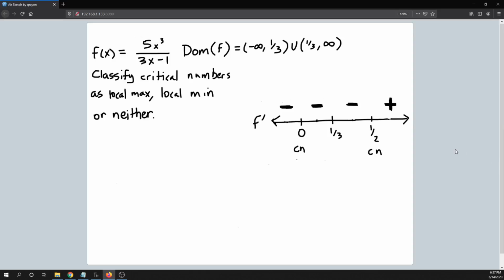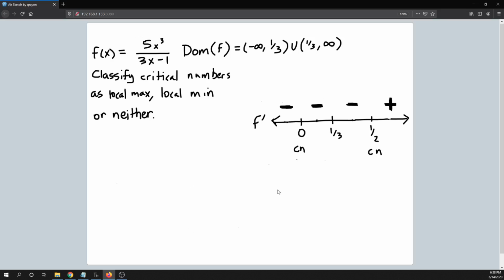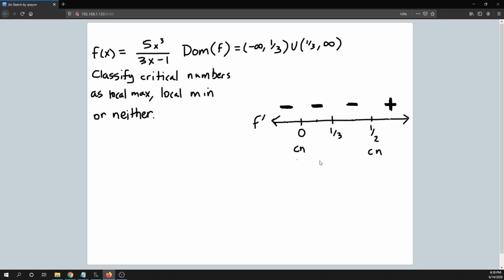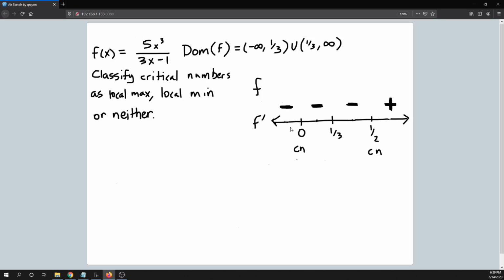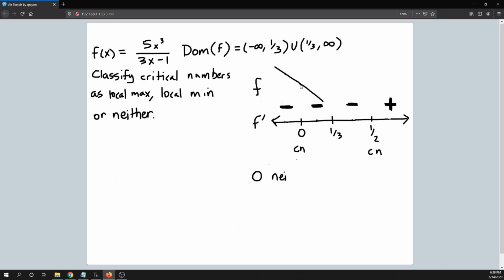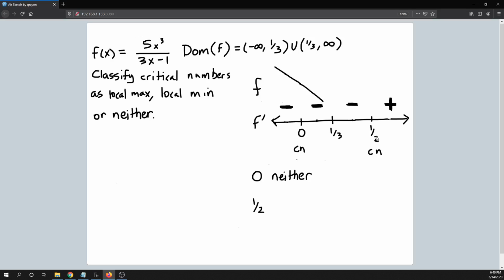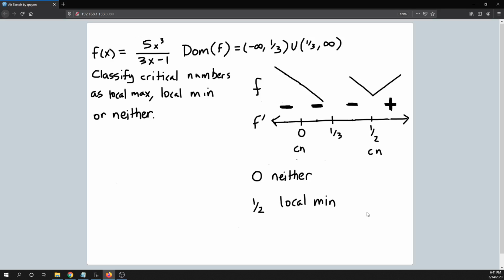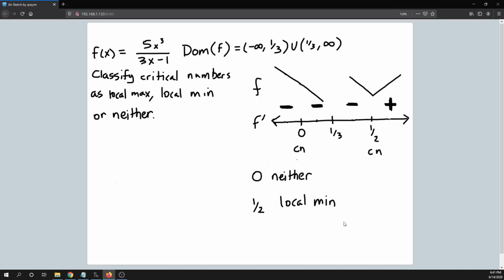Classify Critical Numbers as Local Max, Local Min, Neither Example Rational Function